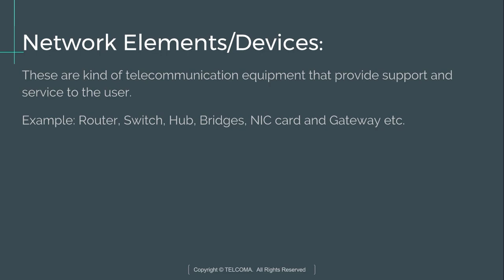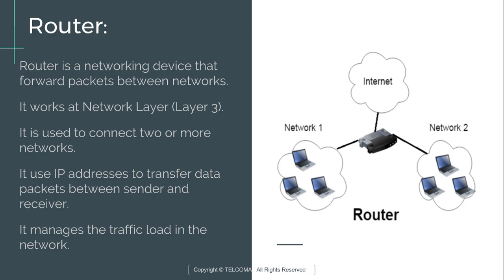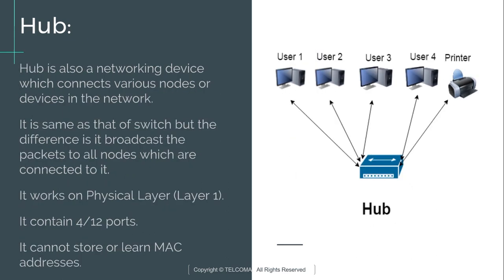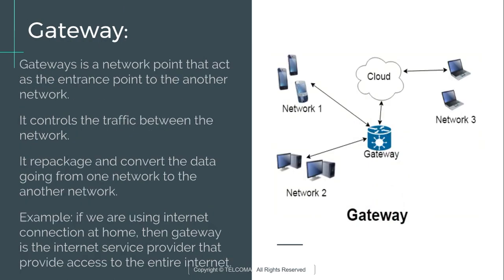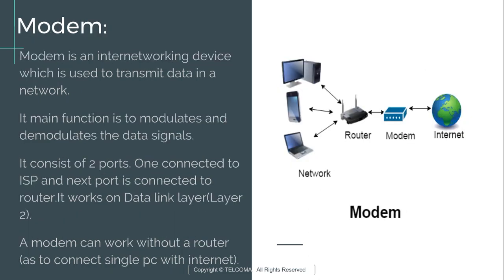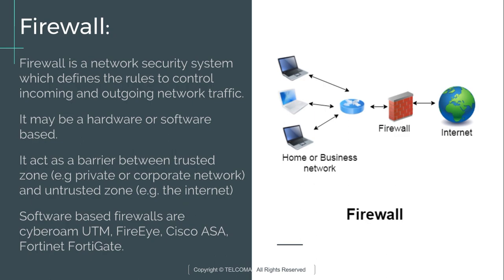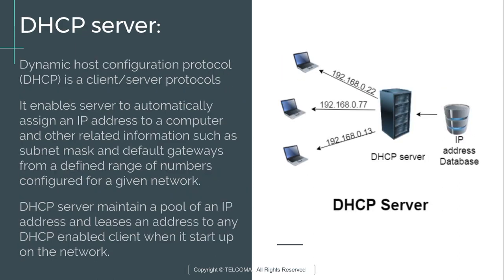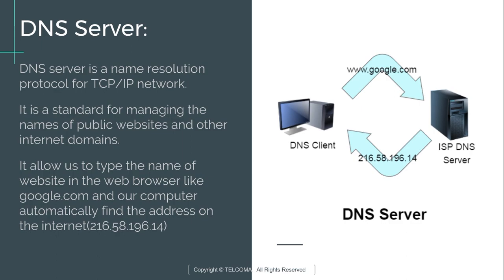2 Network elements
Network elements refer to the various components that make up a network infrastructure, including routers, switches, firewalls, and access points. These elements work together to facilitate communication, manage data traffic, and ensure network security and reliability.